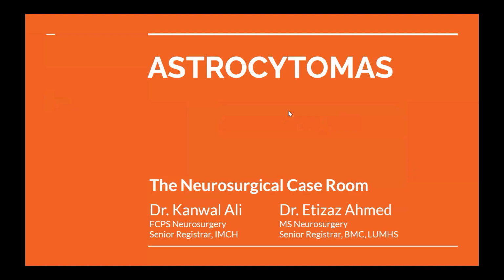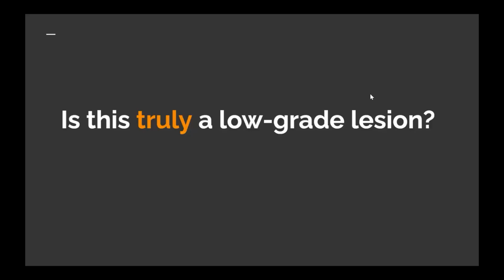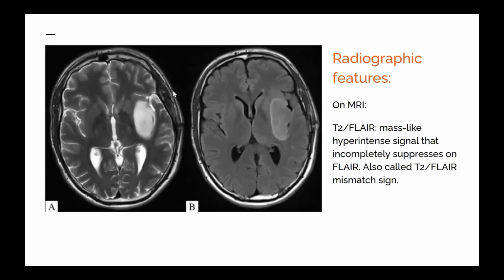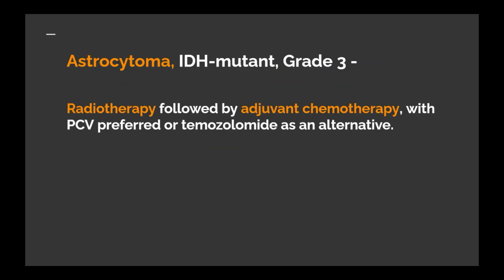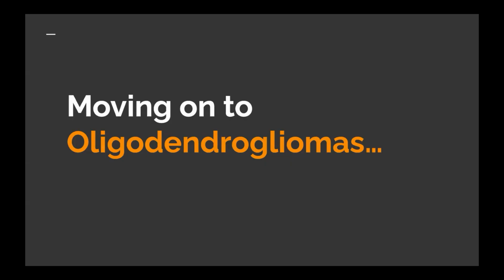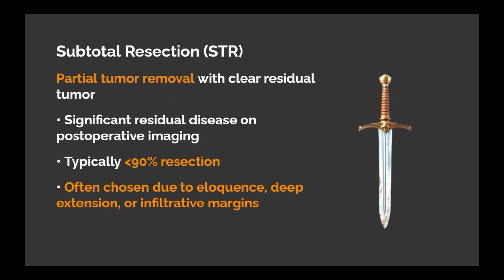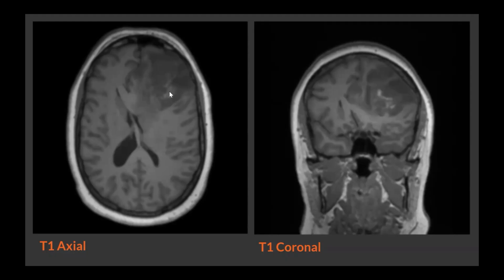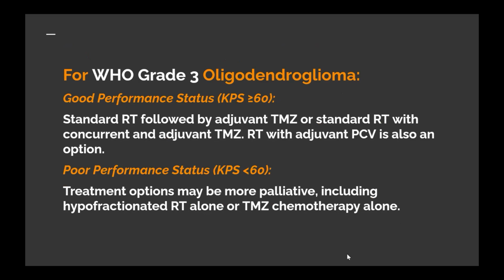Astrocytoma & Oligodendroglioma | The Neurosurgical Case Room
This video is part of The Neurosurgical Case Room, a case-based discussion series focused on practical neurosurgical decision making across all stages of training.

This session provides a quick, structured review of astrocytomas and oligodendrogliomas, emphasizing their biologic behavior, classification, and key differentiating features, discussed through clinically relevant scenarios.

A major focus of the discussion is understanding how these tumors overlap in presentation and imaging, where diagnostic confusion commonly arises, and how neurosurgeons approach differentiation using integrated clinical, radiologic, and pathologic reasoning, rather than isolated imaging findings.

The session highlights common pitfalls in interpretation, practical distinctions that matter in daily practice, and the implications these diagnoses carry for surgical planning and downstream management.

This discussion is tailored for a broad neurosurgical audience, including early residency trainees, senior residents, and post-residency peers, and reflects a practical, real-world approach rather than rote guideline memorization.

The Neurosurgical Case Room is a case-based series designed to cover what neurosurgeons need to know from a grounded, decision-focused perspective.